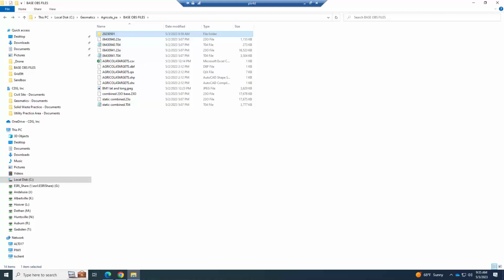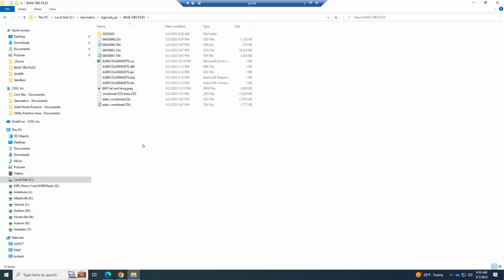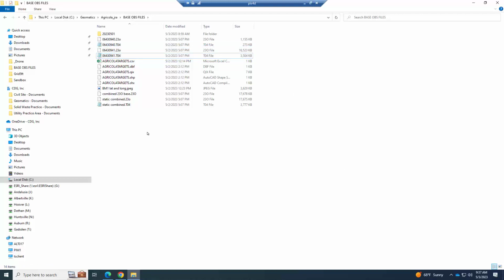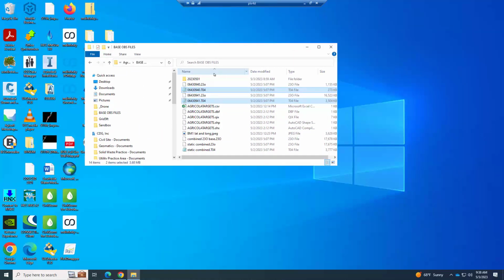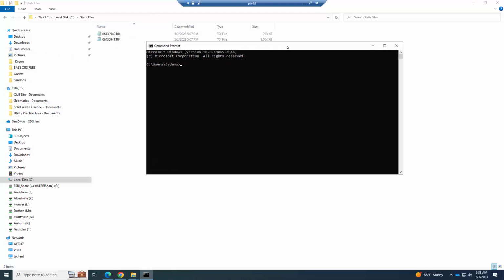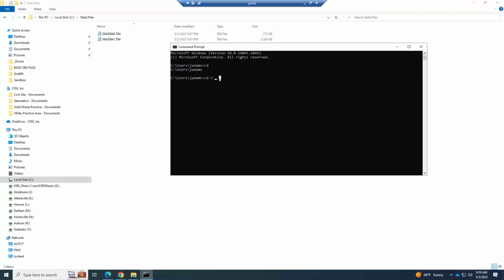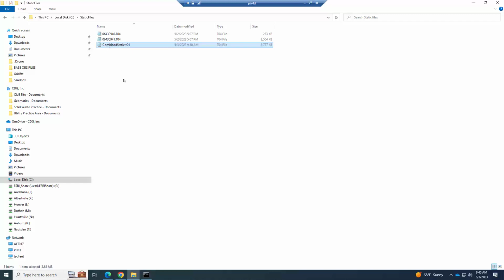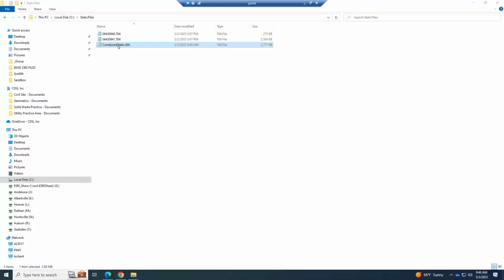LP-360 Processing Step 1-Combining Static Sessions